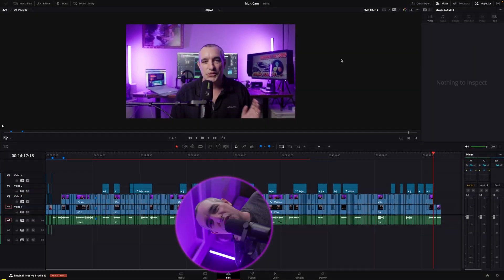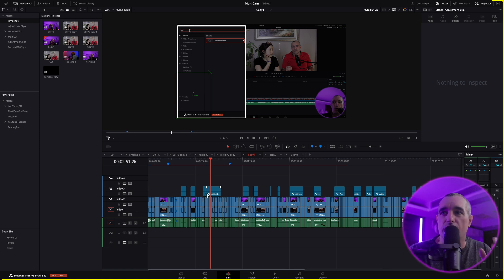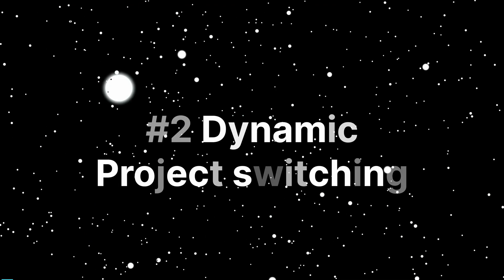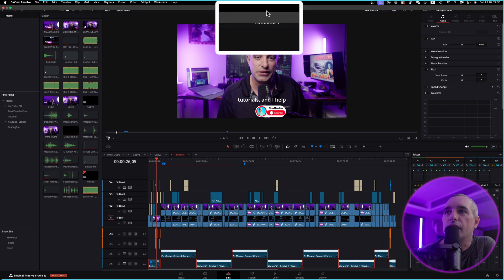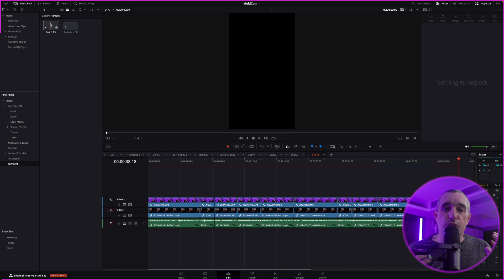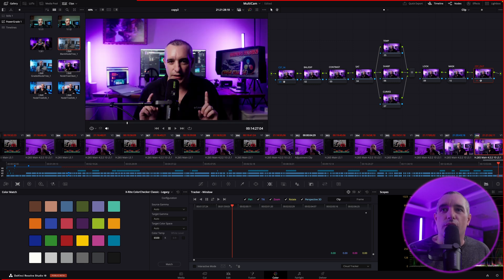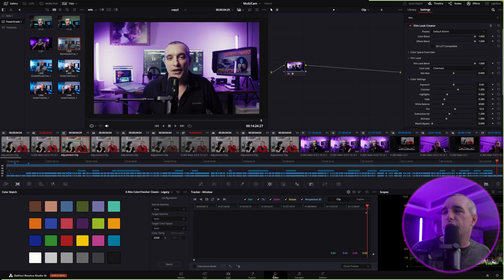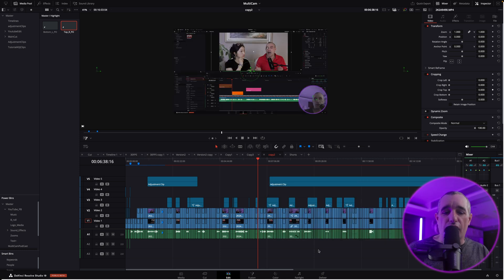Save HOURS With These Editing Tips in Davinci Resolve 19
6 tips to save you time with your workflow in Davinci Resolve! In this tutorial, you will learn about Power Bins, Power Grades, shortcuts and so much more!

The mouse I use
(For Mac) (Black for Mac)
(For PC) (Black for PC)

My Gear:
Laptop 16"
Audio Interface
Pro Headphones
Main Light
RGB Lights

Storage:
Case for SSD
Fast SSD 2T

Monitors
40" Monitor
27" Monitor.

Supporting each other is good Karma! Everything, even comments and likes are greatly appreciated!

00:00 Intro
00:27 #1 Timelines
03:27 #2 Project Switching
05:18 #3 Power Bins
06:44 #4 Power Grades
08:27 #5 LUTS
10:01 #6 Keyboard Shortcuts